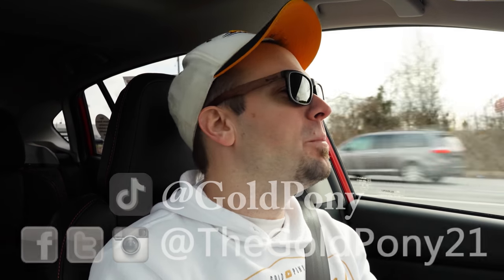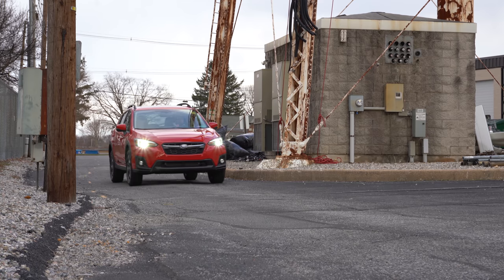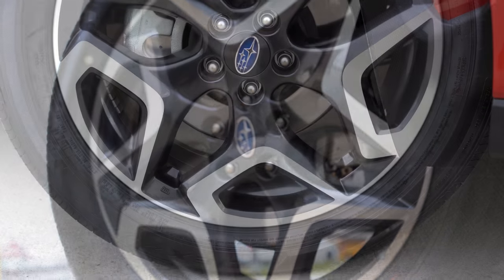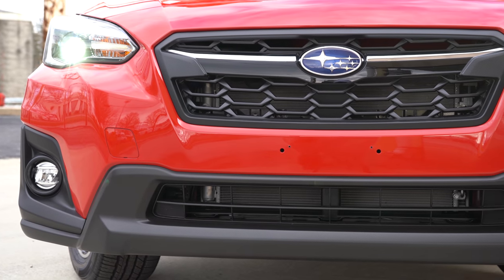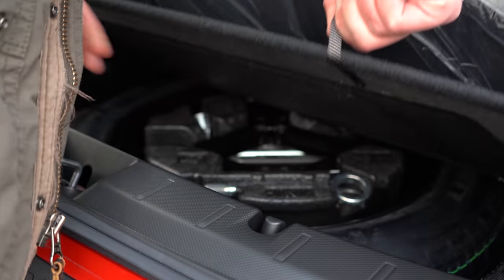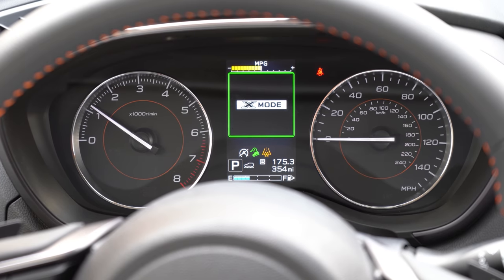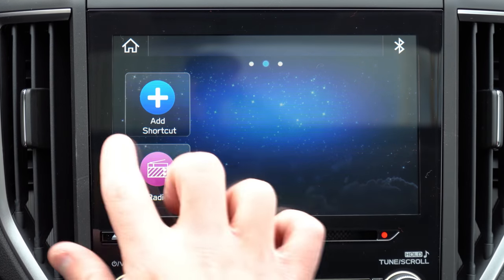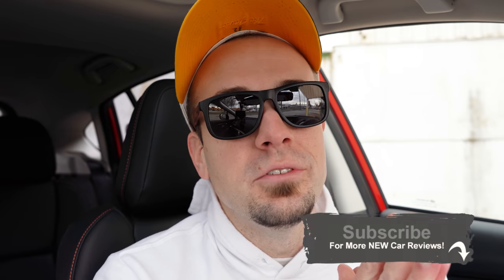2020 Subaru Crosstrek Review | Several Upgrades for 2020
In this video I'll go for a test drive & completely review the NEW 2020 Subaru Crosstrek! I'll test out acceleration, braking, steering feel, cargo space, rear legroom, sound system, exhaust clip & much more!

Big thanks to Apple Subaru in York, PA for allowing me to check out the NEW 2020 Subaru Crosstrek! For more information on their inventory please feel free to visit their website below.